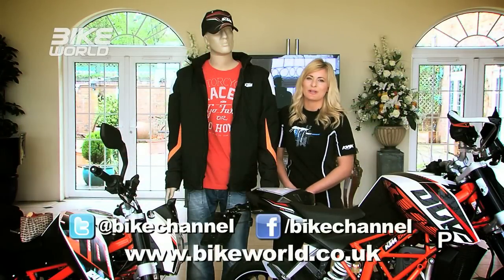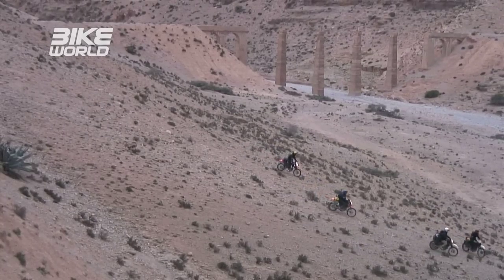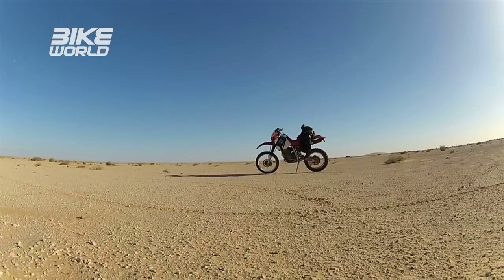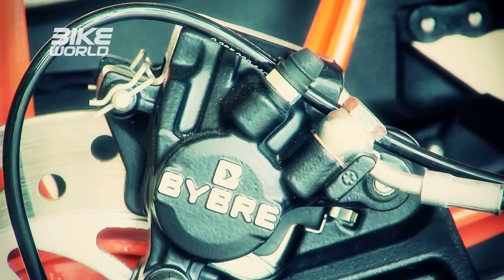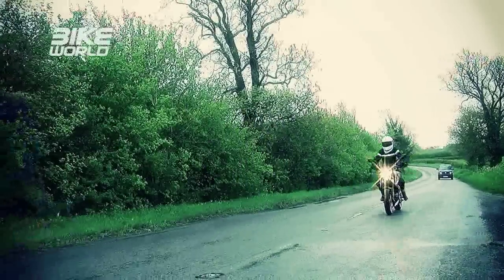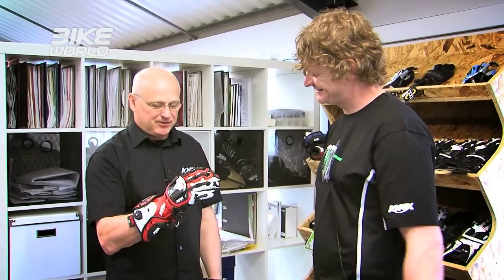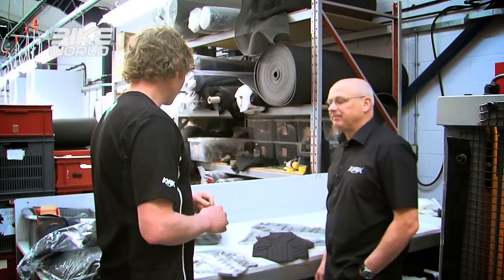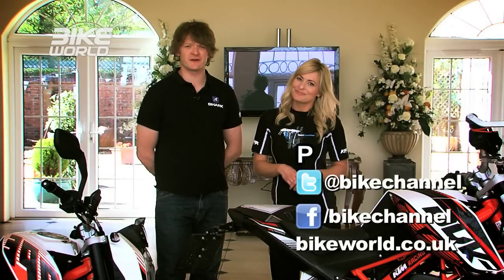Bike World Episode 1 Series 4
In this the first episode of series 4 we catch up with Austin Vince to see how he did in his mission to conquer the Sahara. Luke takes a look at how much body armour and protection has developed in the last 30 years with the company that pioneered it. Plus the team get to check out the whole range of KTM small engined Dukes in the countryside around Silverstone!